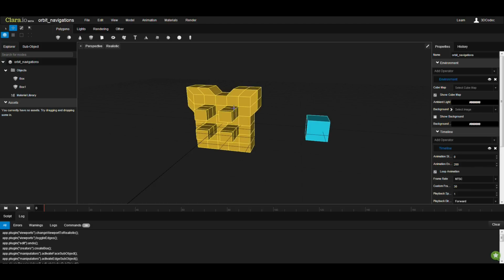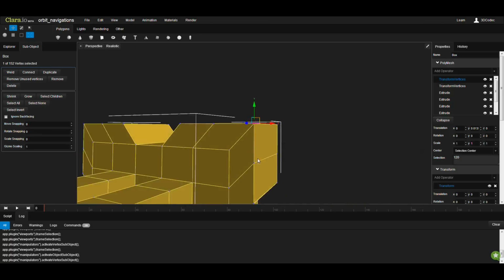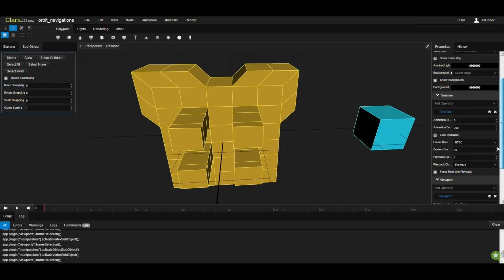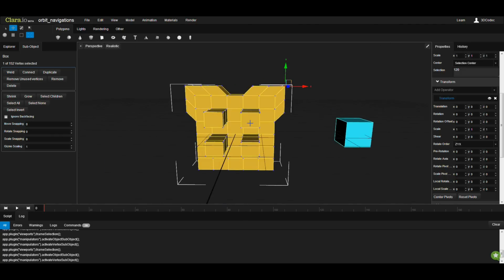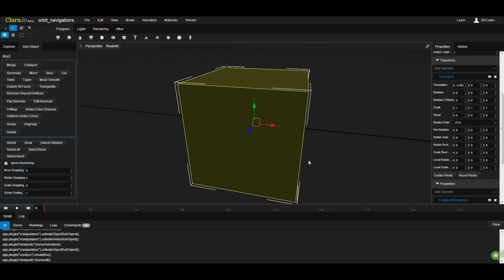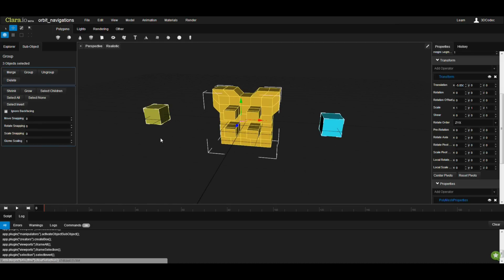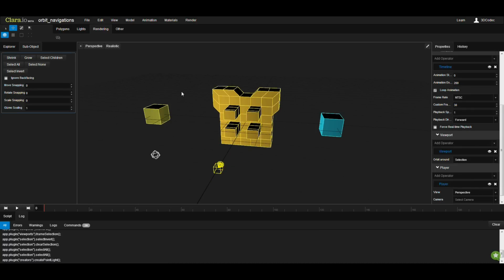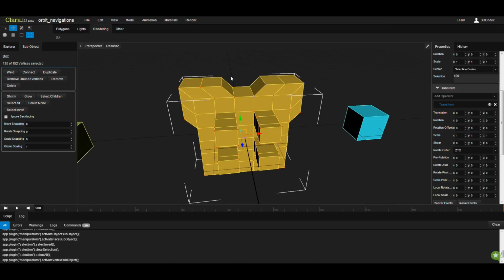Clara.io: Basics of Navigation, Orbiting and Selection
Tutorials about basics of navigation, orbiting and selecting nodes in (The free browser-based 3D modeling and animation tool)